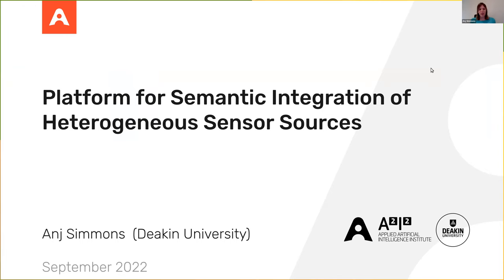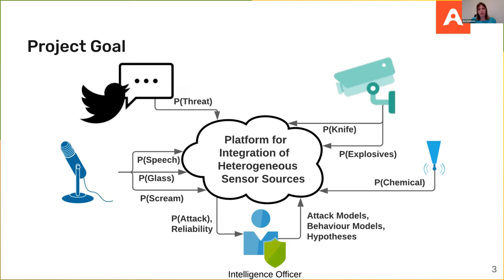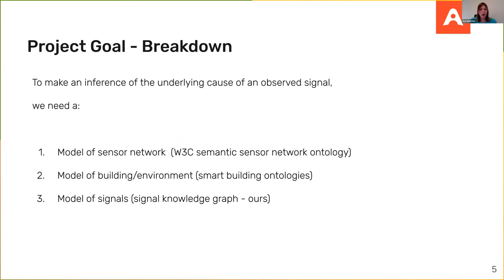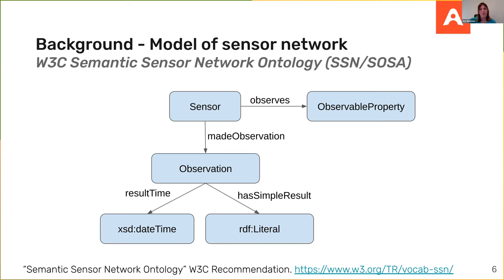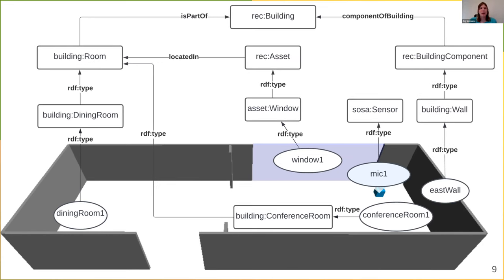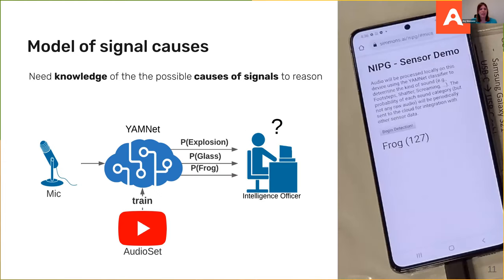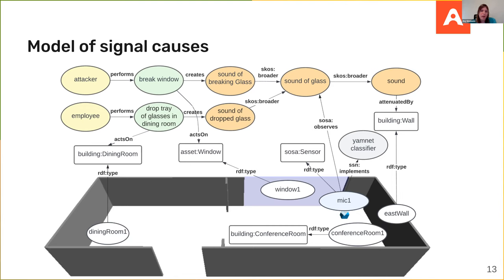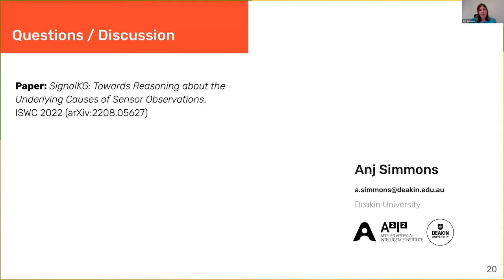2022 - Platform for Semantic Integration of Heterogeneous Sensor Sources